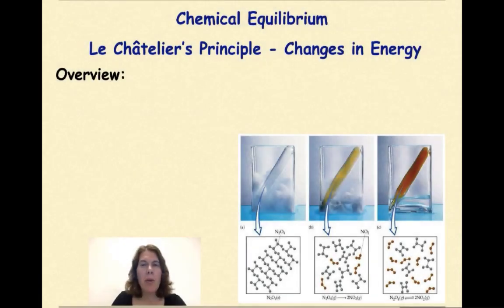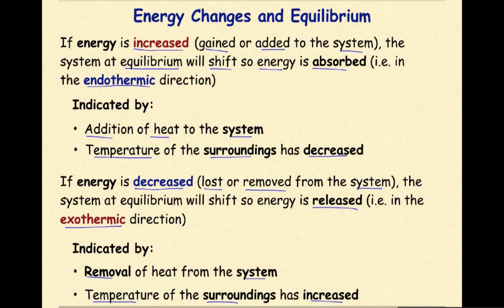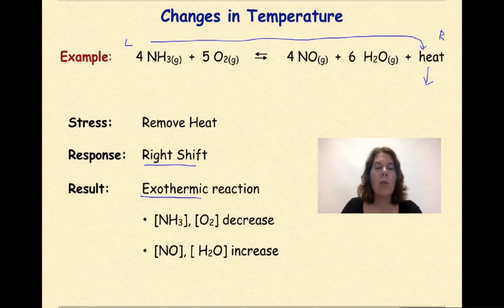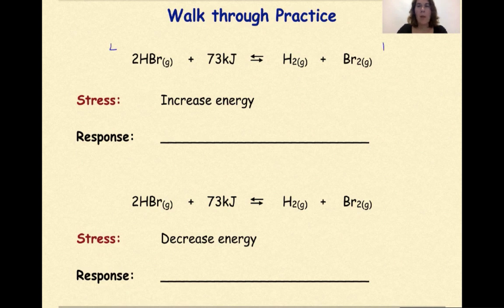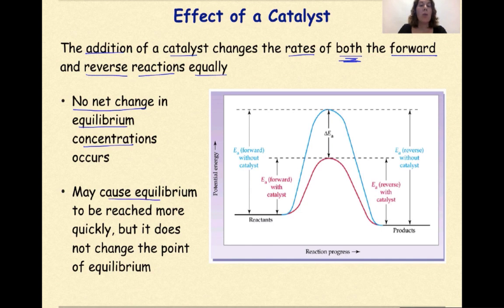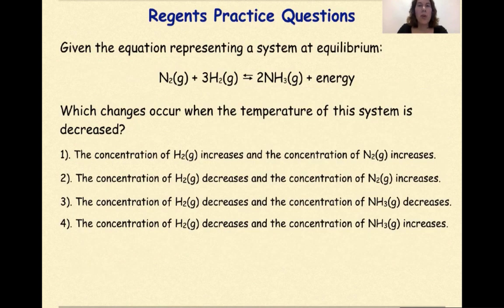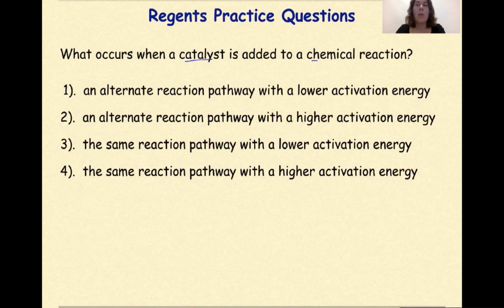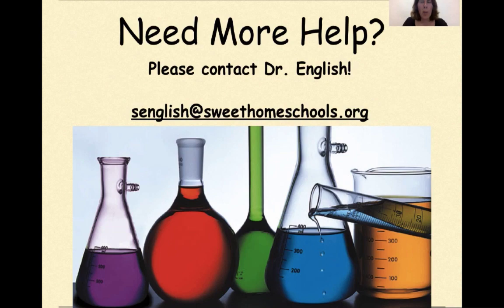Regents Chemistry Chemical Equilibrium Part 4 Changes in Energy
This video focuses on the relationship between chemical equilibrium and energy. In this situation, the stress of an increase or decrease in energy can be represented at energy, heat or change in temperature. A number of worked examples are provided along with Regents questions.